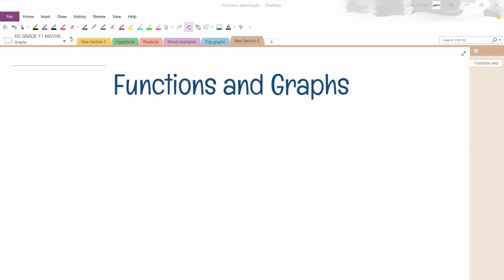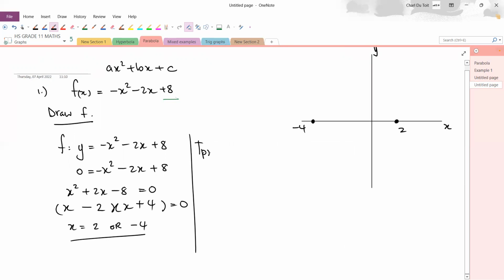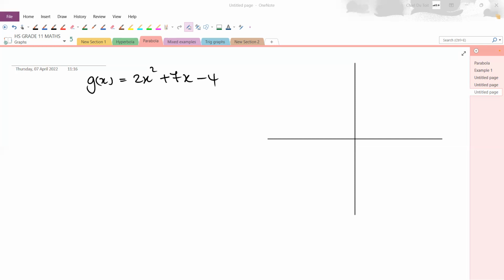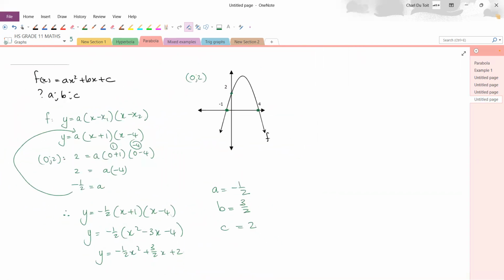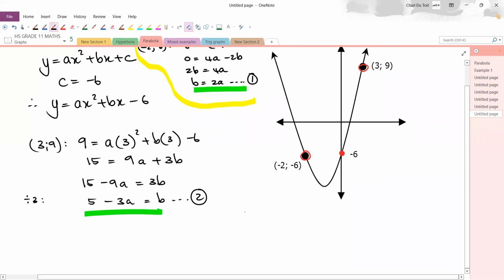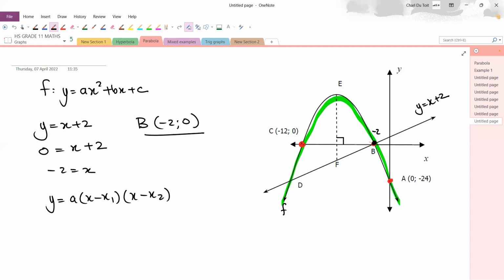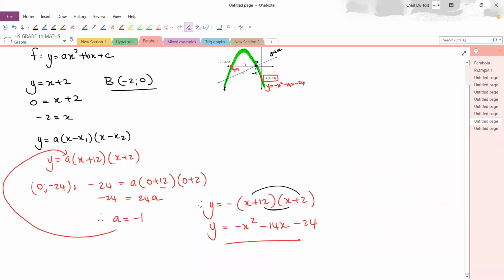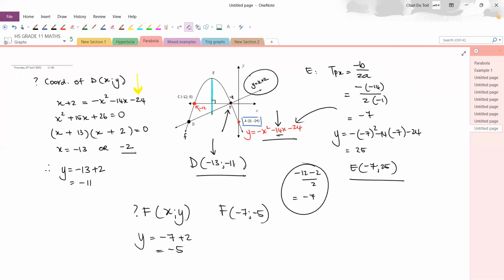HS GR11 Parabola